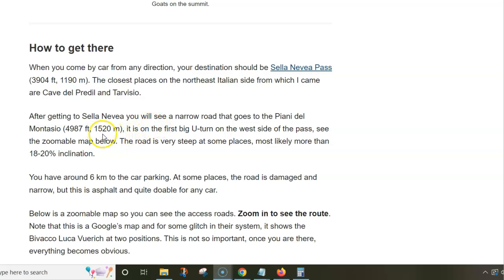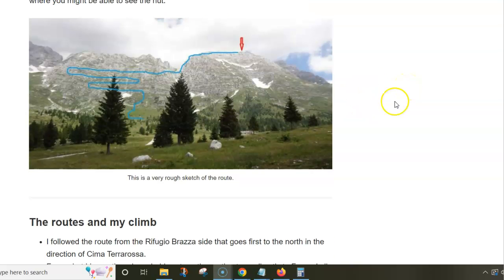Climbing Foronon del Buinc Bivacco Luca Vuerich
If you plan to climb Foronon del Buinc and visit Bivacco Luca Vuerich, here you have my first-hand report about this extraordinary place.